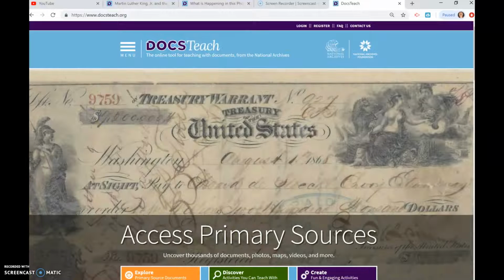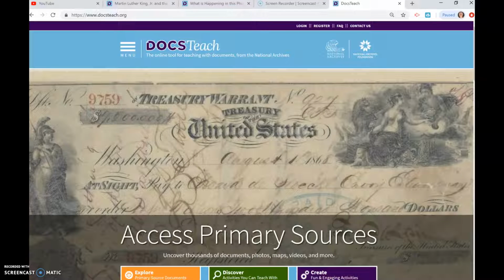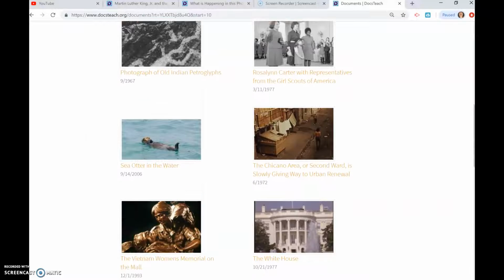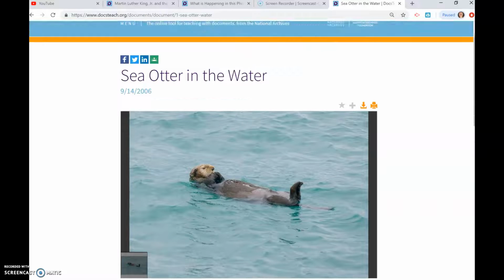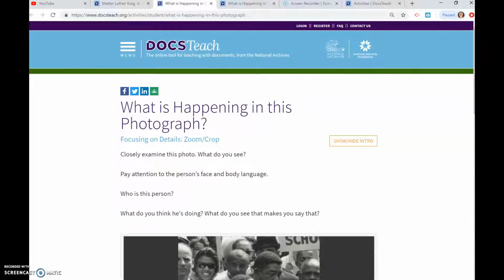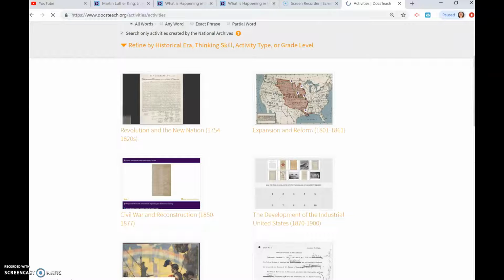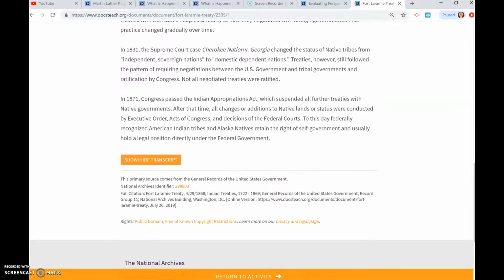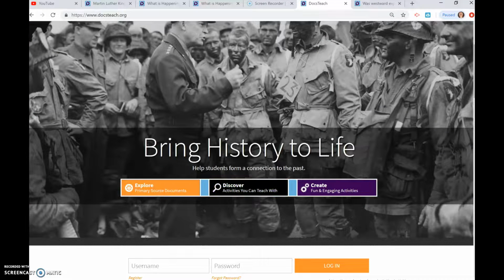Instructional video: DocsTeach